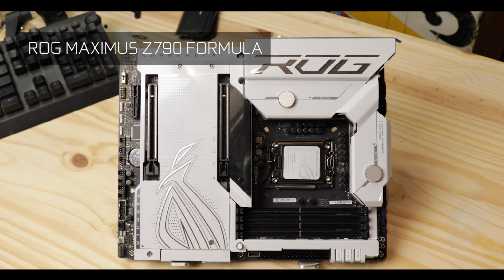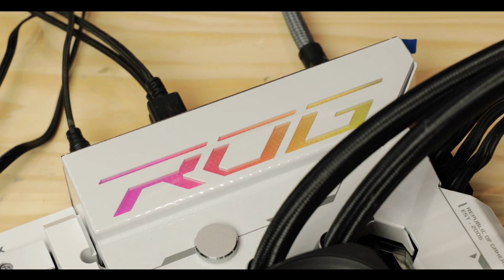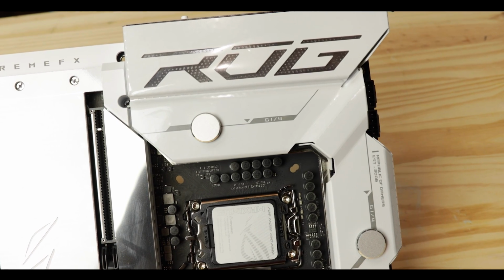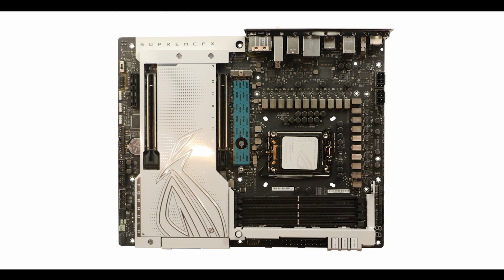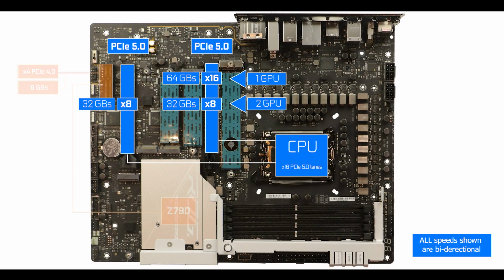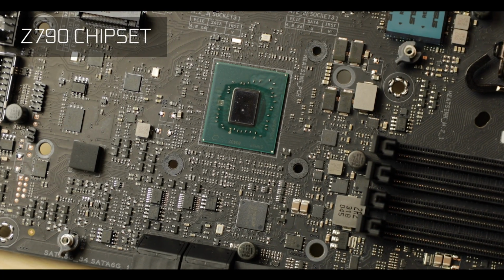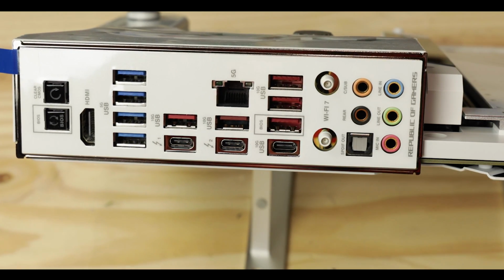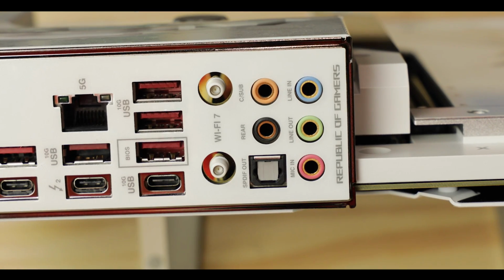ROG MAXIMUS Z790 FORMULA : Custom water coolers only please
ASUS is making a fashion statement here, if you are into white-themed custom water cooled builds, you should feel loved and appreciated.